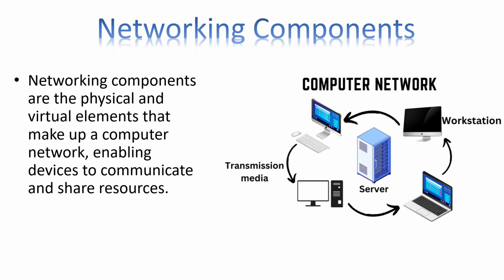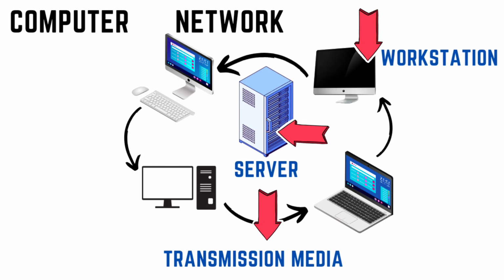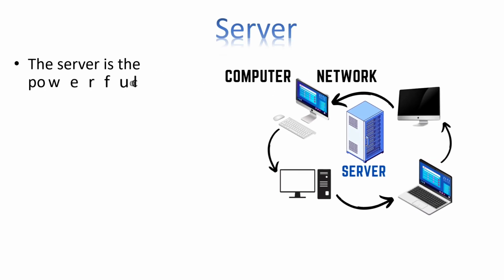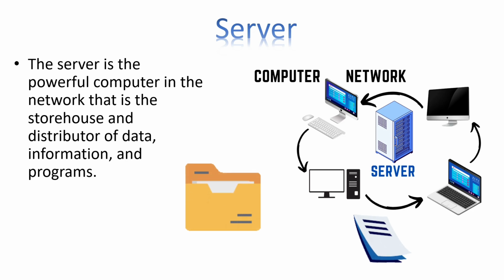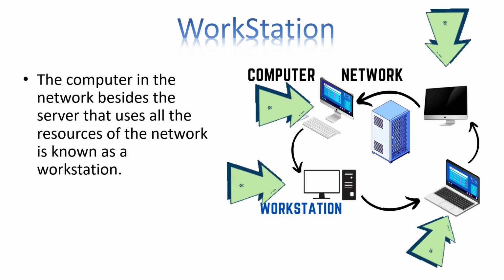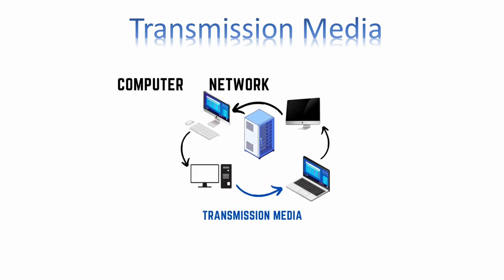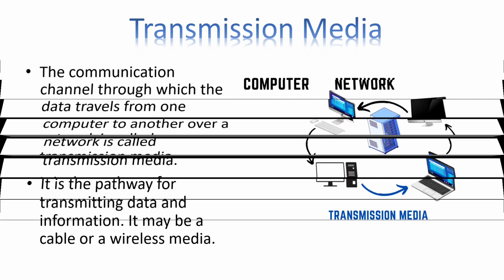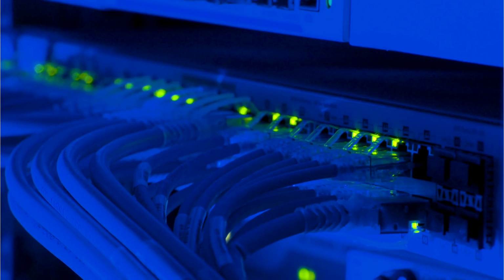What is Network component? Let's be clear about Networking Components😊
Networking components and elements of networking are explained in this video. Here you will get the answer of the question What is a networking component? The elements of computer networking such as server, workstation, transmission media are explained in detail.  All the components of network in networking will be cleared.

Key moments
0:12 Networking components
1:45 Server
2:46 Workstation
3:45 Transmission media
4:25 NIC card

Image and video clip source canva.com